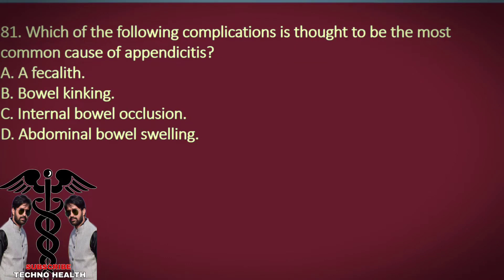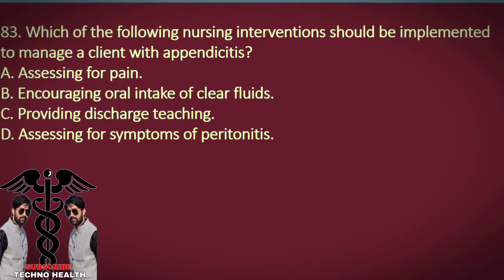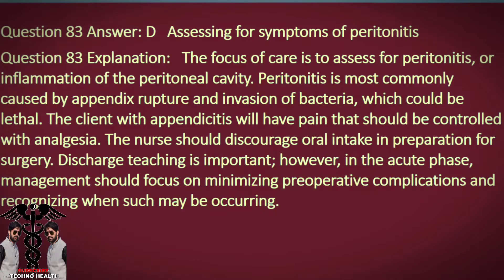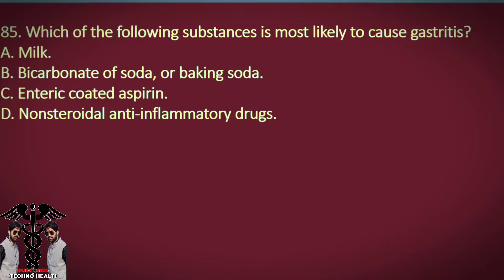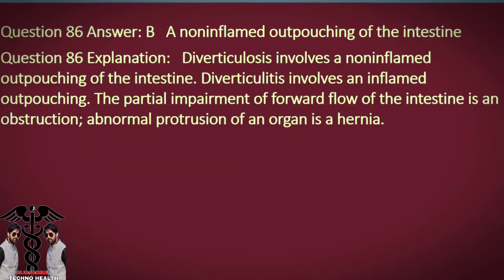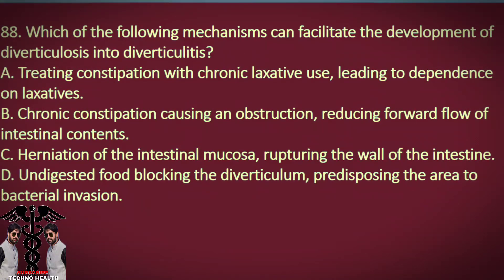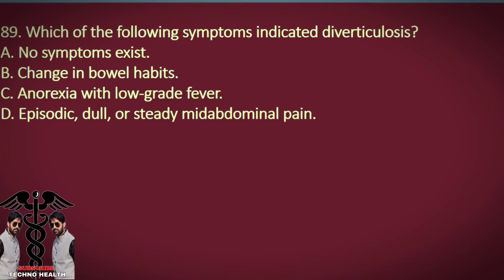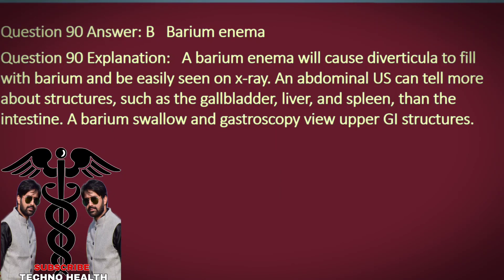Nclex Digestive System Question and Answers 81-90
TECHNO HEALTH

t4technohealth

     TECHNO HEALTH